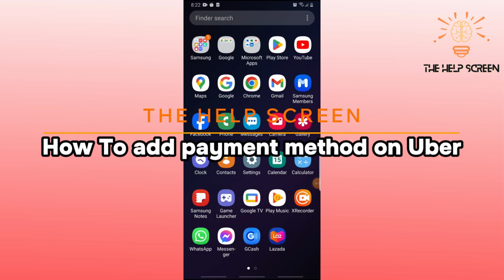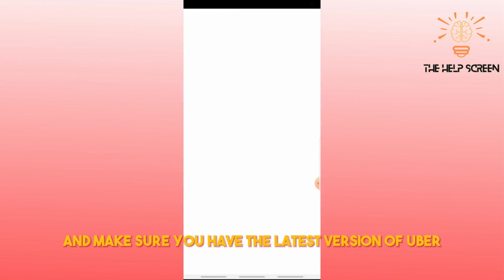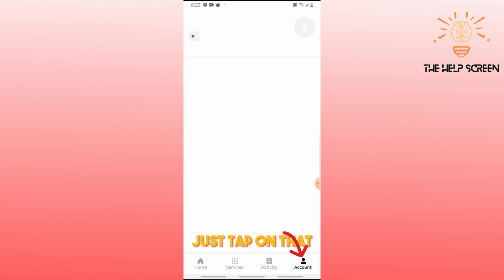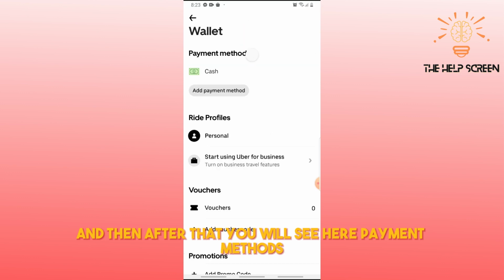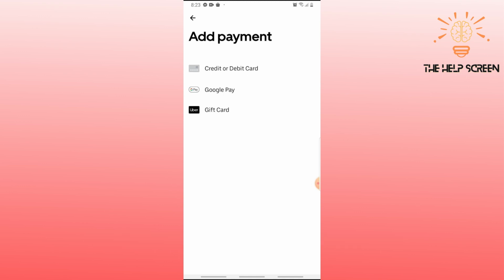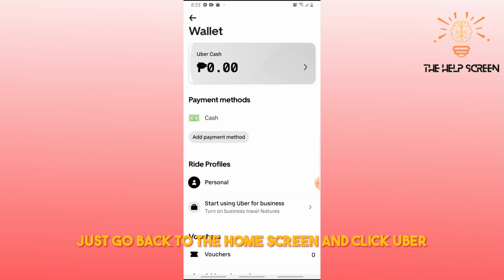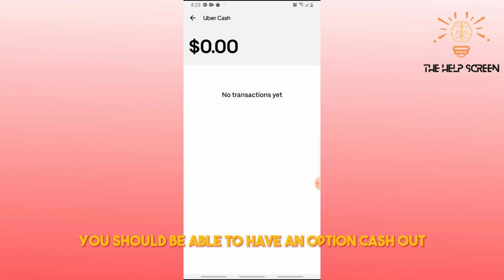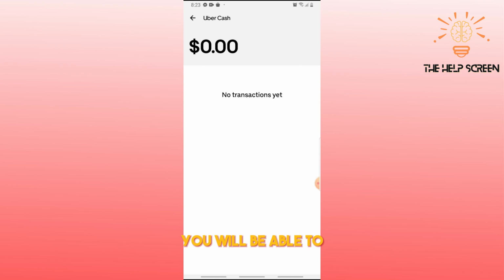How To add payment method on Uber (Under A Minute!)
In this tutorial video, I will quickly guide you on How To add payment method on Uber . So, make sure to watch this video till the end. We try to be responsive to as many questions as possible.